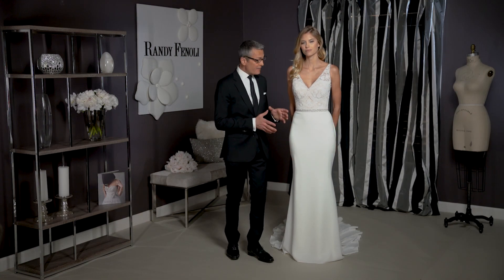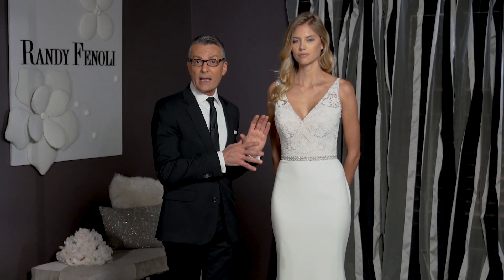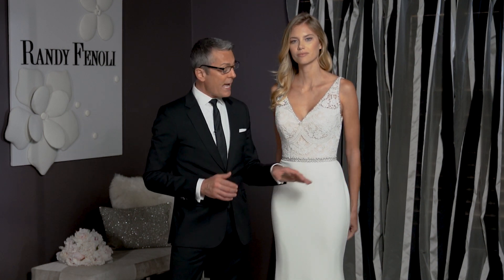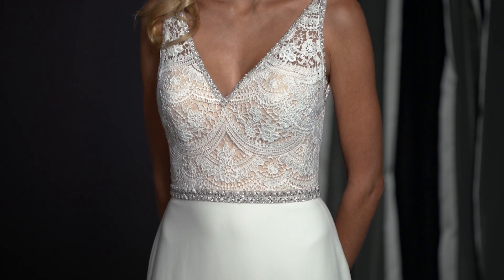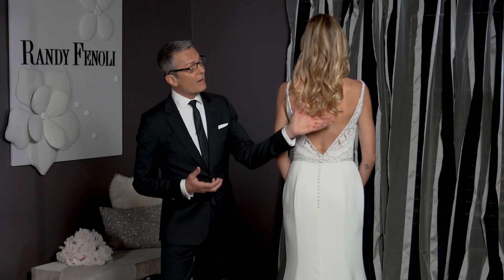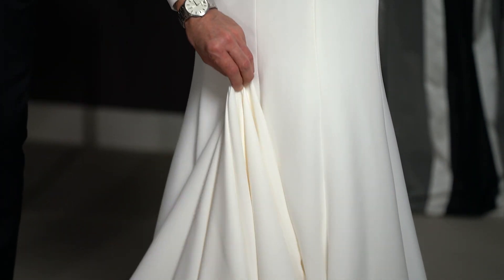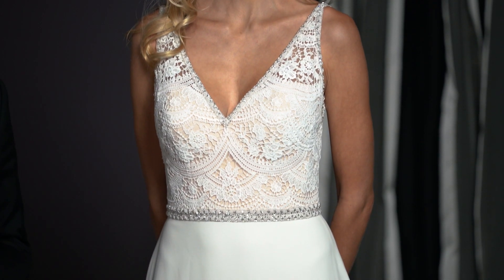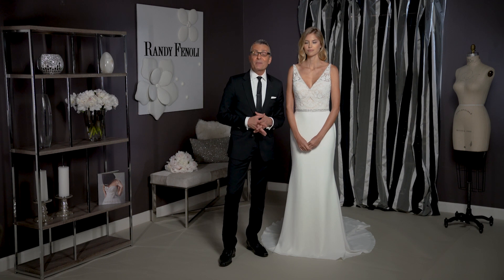Randy Fenoli - Silver Springs Collection 'AVERY'